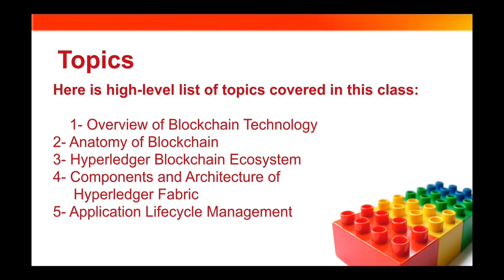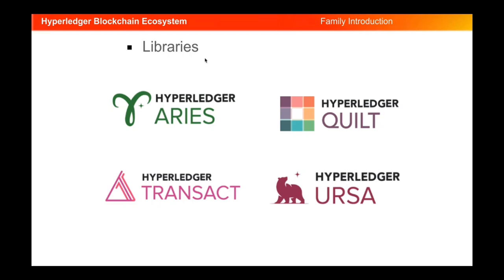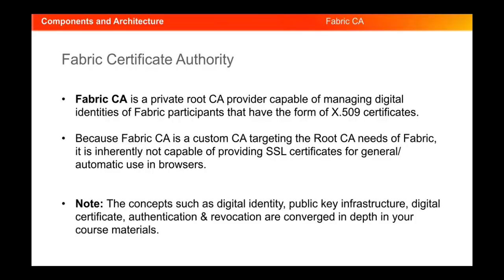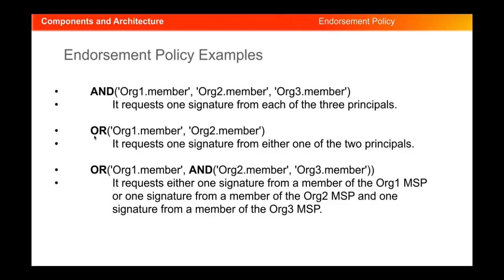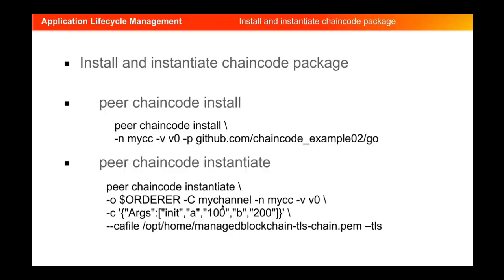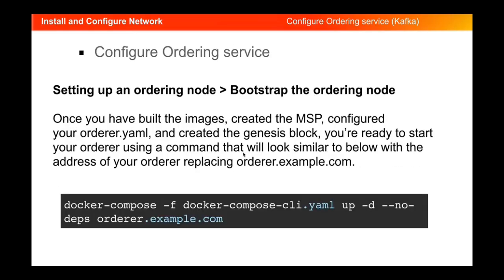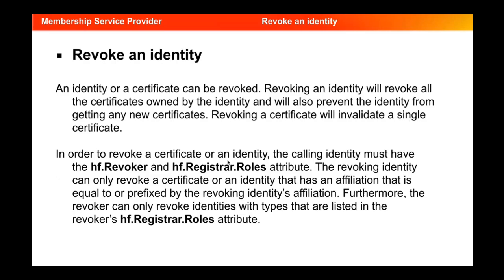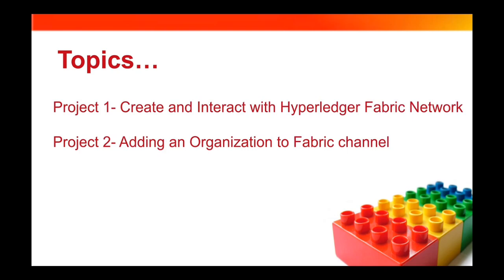Crash Course for Hyperledger Fabric V2 System Administration- Lectures plus Hands-on Examples